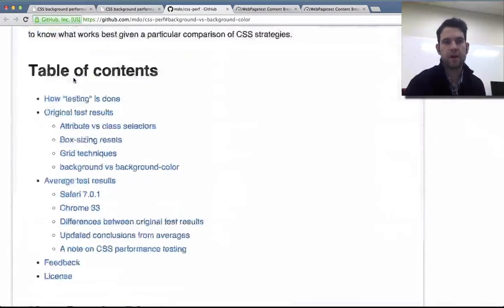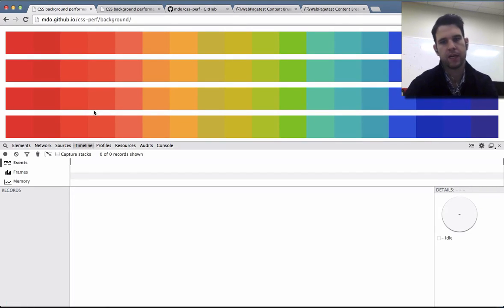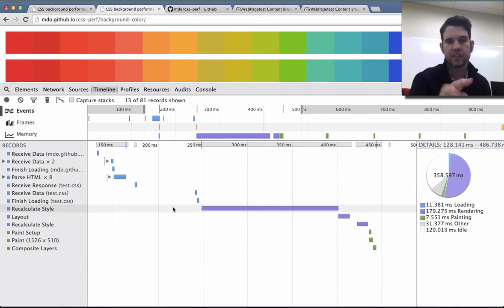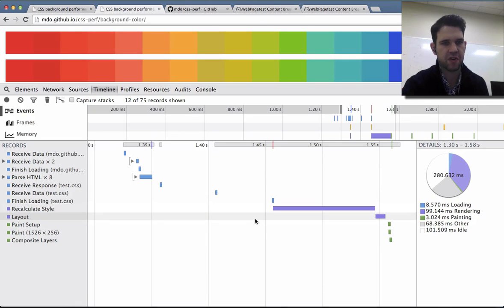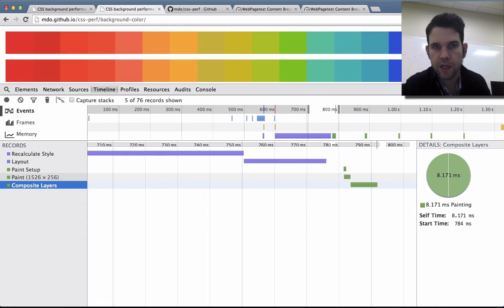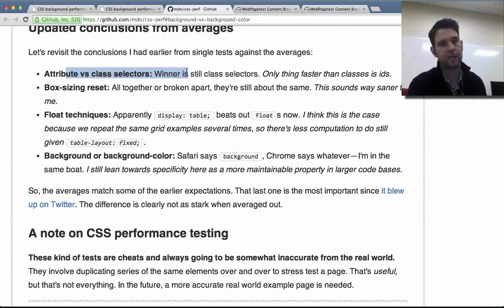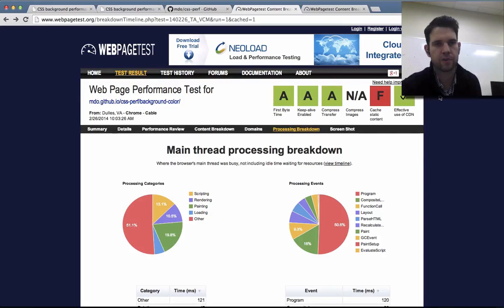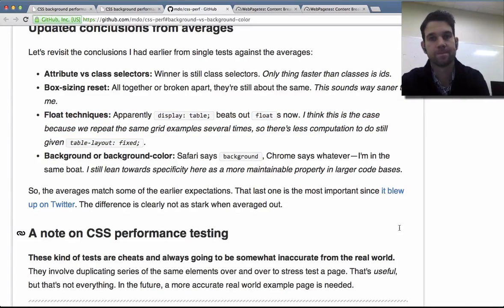background v background color CSS Performance investigation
Using Chrome DevTools timeline.